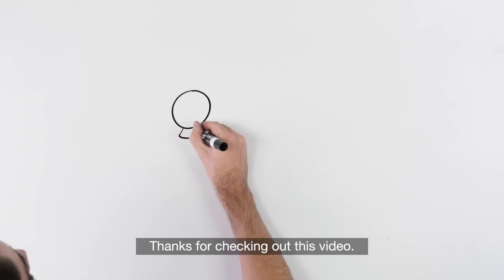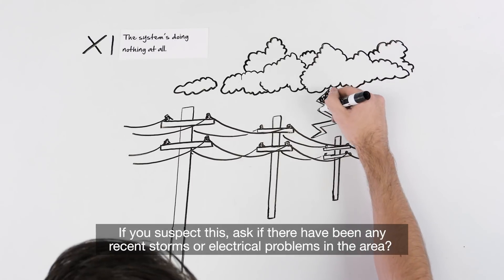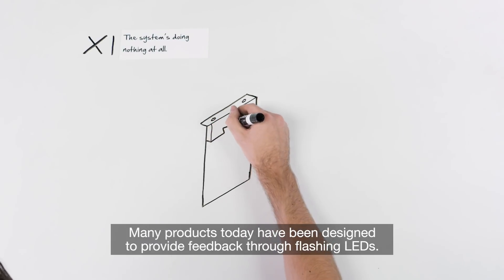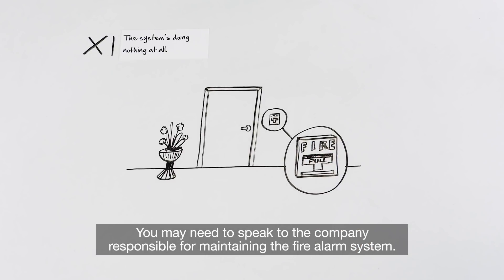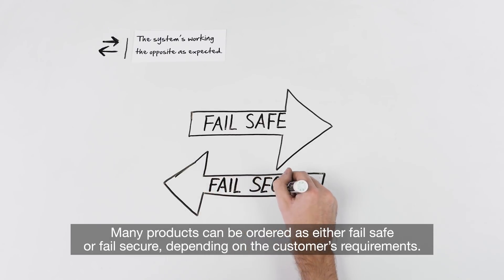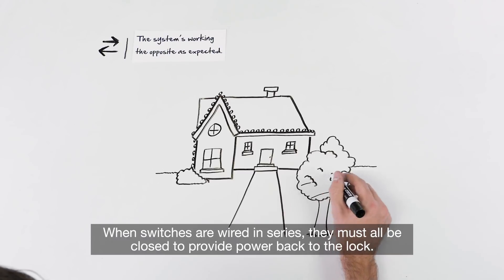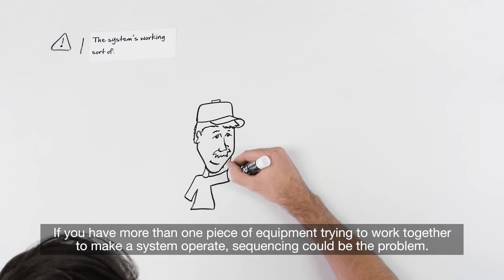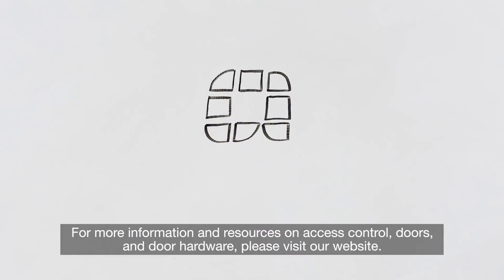Intro to Door Hardware: Diagnosing a Problem Opening 201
This video in Allegion's Intro to Door Hardware Series explains diagnosing a problem opening.